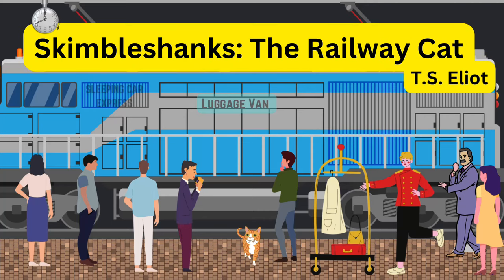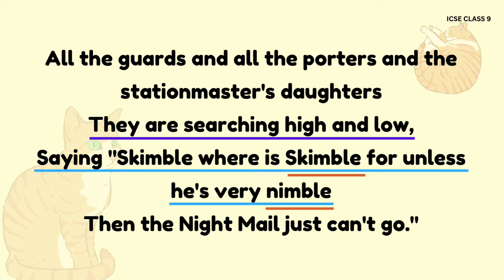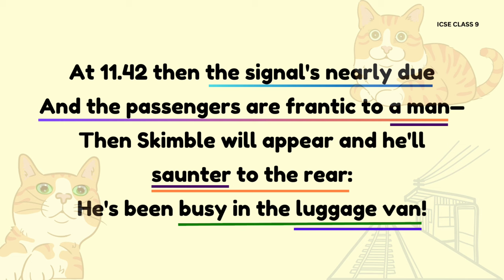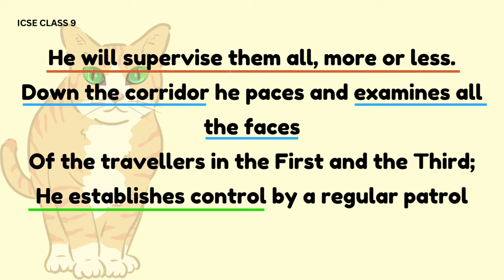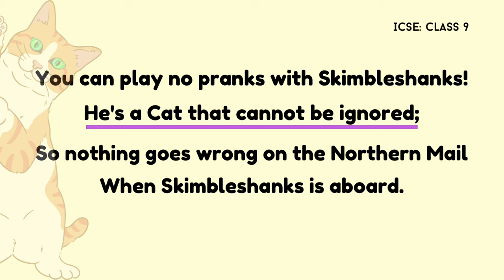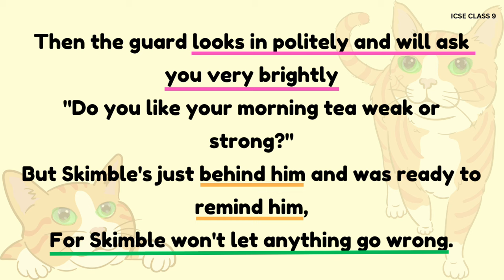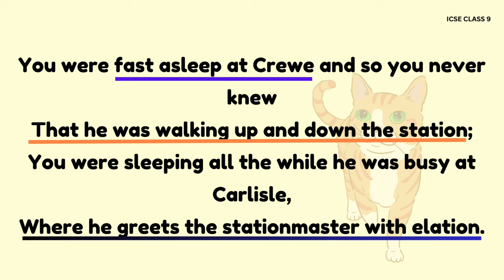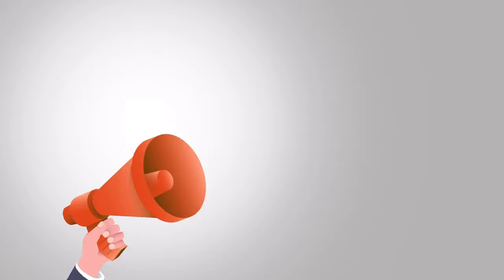SKIMBLESHANKS: The Railway Cat by T.S.Eliot (LITERARY DEVICES) ICSE: Class 9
Skimbleshanks: The Railway Cat by T.S. Eliot. ICSE: CLASS 9

Skimbleshanks: The Railway Cat is a Narrative poem that tells us about Skimbleshanks, an extraordinary cat, performing extraordinary duties on the train known as the ‘Night Mail’.

Let’s discuss the LITERARY DEVICES used in this poem!